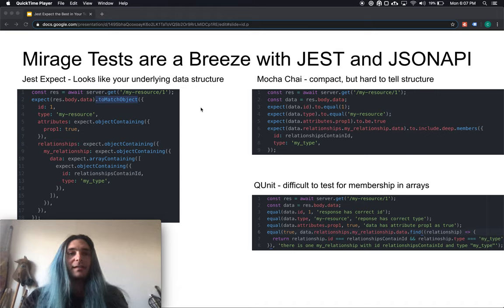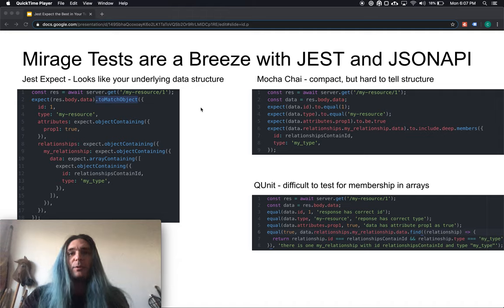EmberConf 2020 - Nurx Sponsor